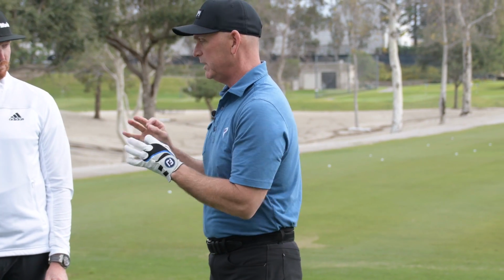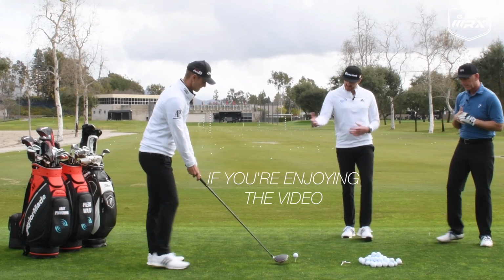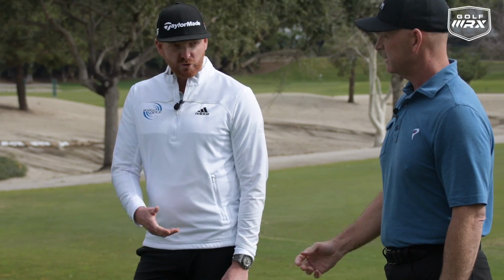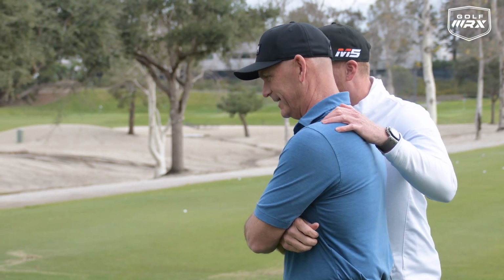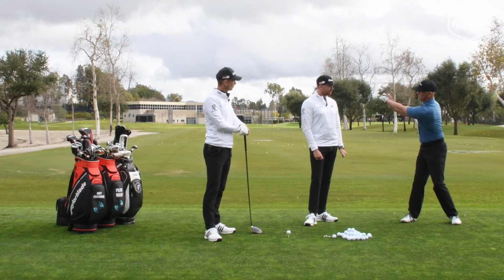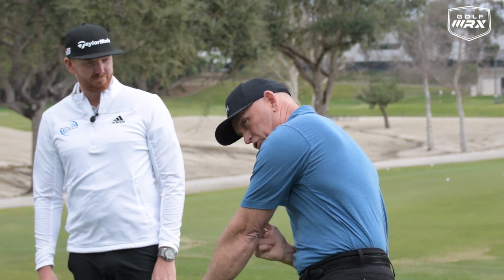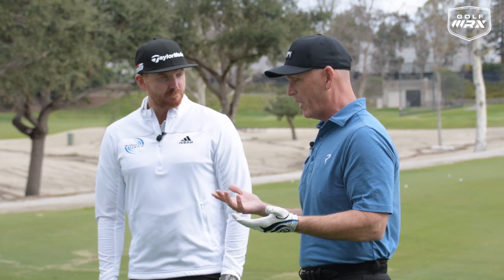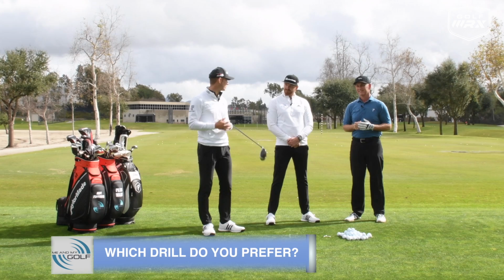BEND THE LEAD ARM FOR LONGER DRIVES | ME AND MY GOLF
Check out our exclusive Golf Schools by clicking here🏌️⛳ BEND THE LEAD ARM FOR LONGER DRIVES - In this weeks Impact Show we have a special guest and Co Founder of TPI Dave Phillips where we explore ways in which you can use your body to create more club speed and hit longer drives! This will include lifting your lead heel and more controversially, bending your lead arm!